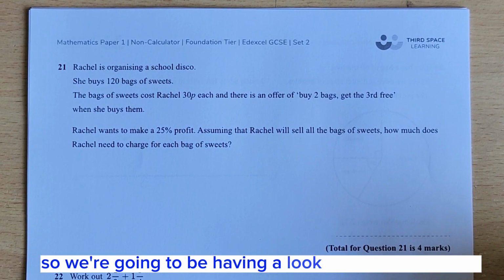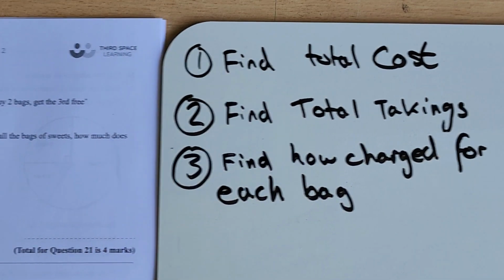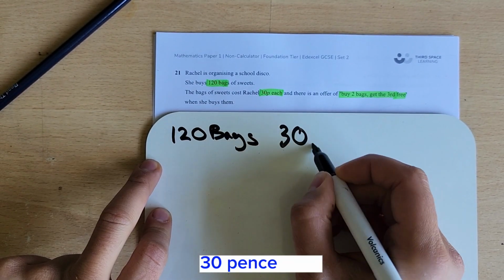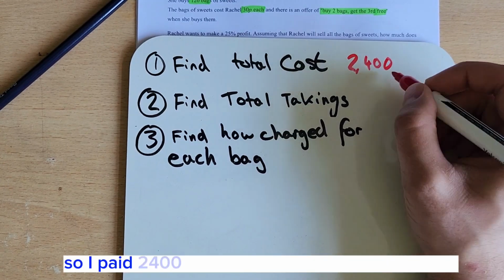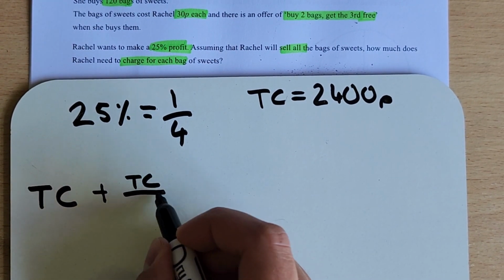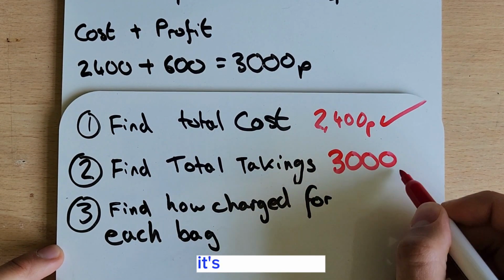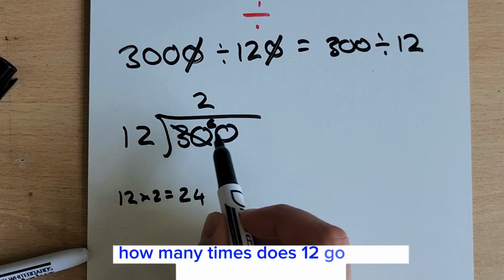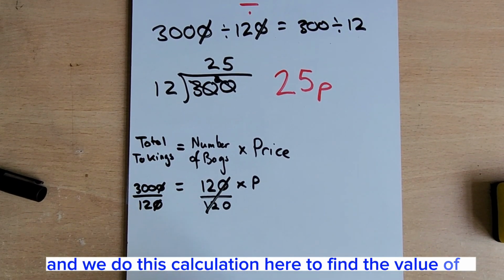Maths GCSE P1 Q21 Multi-step Problem 2023 Walkthrough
This is a GCSE Edexcel Foundation Maths Paper 1 (Non-Calculator) from Third Space Learning. Here I look at how to tackle Q21.

4 mark

Here I go through reasoning and calculations.

Remember to show your working and to get as many marks as possible.

1. Make a plan - How to tackle the question on first look.
2. Step 1 Finding the cost
3. Step 2 Finding total takings
4. Step 3 Finding the price per bag
5. Explain why we do these calculations
6. Run through what calculation to write down to get marks

Please let me know if this helps or not by leaving a comment, all questions are welcome.